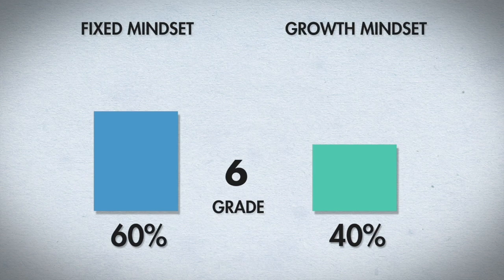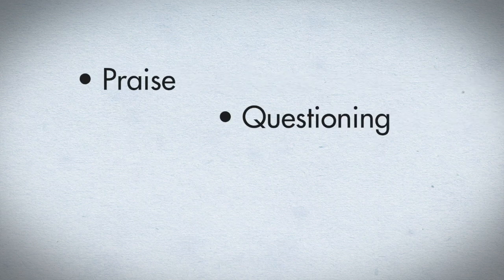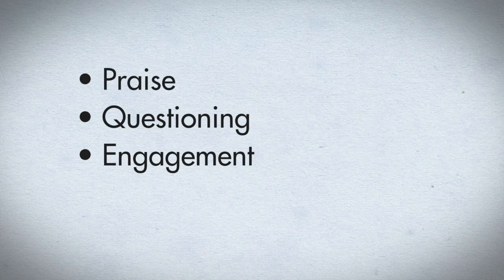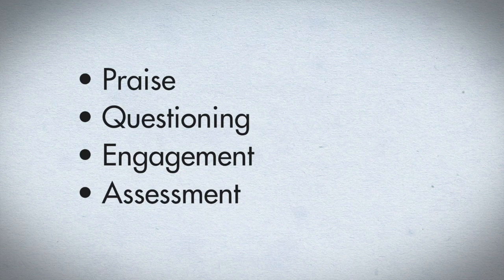PD Video Critical Thinking Webinar Mindset 2 of 6